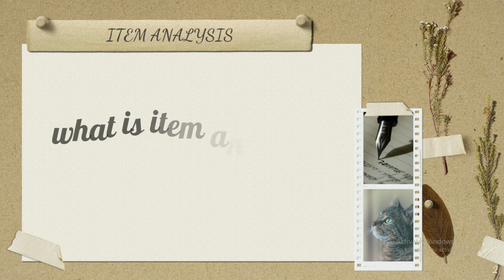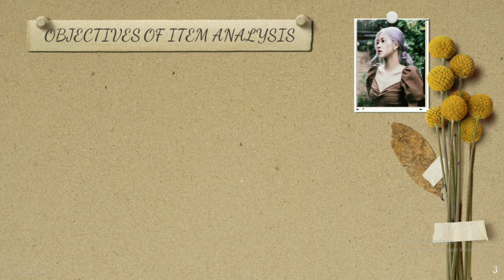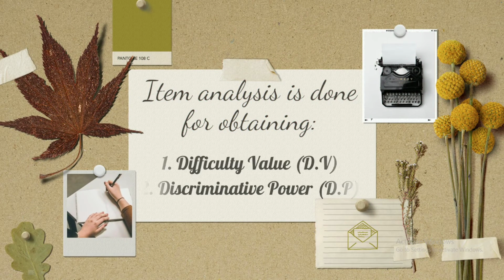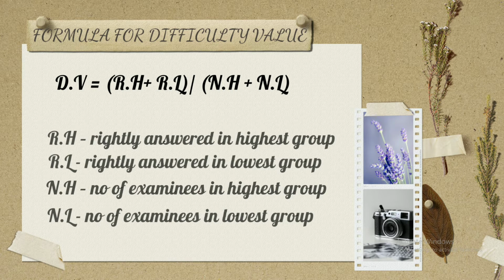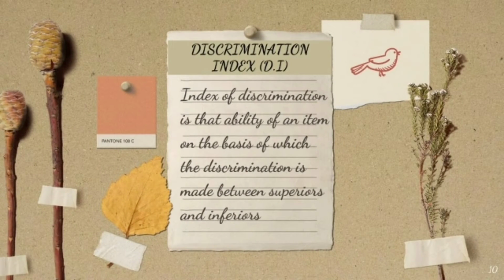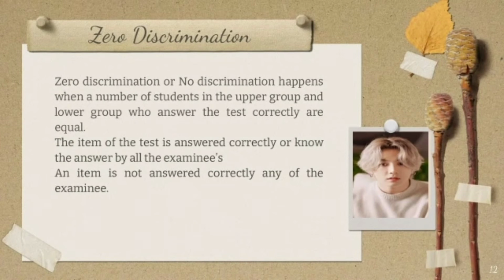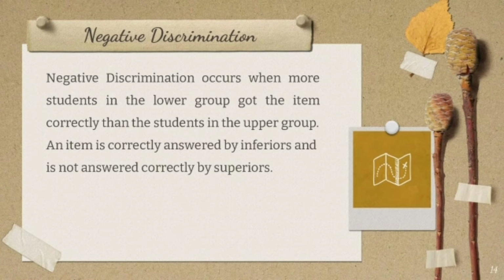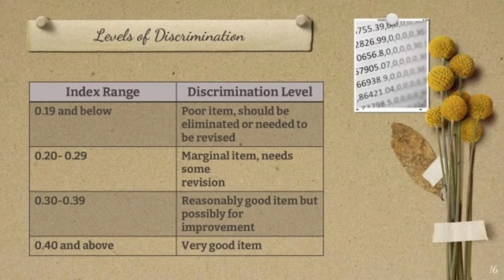GROUP 5 - TEST ITEM ANALYSIS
LANGUAGE TESTING
GROUP NAME
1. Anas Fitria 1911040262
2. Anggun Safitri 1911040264